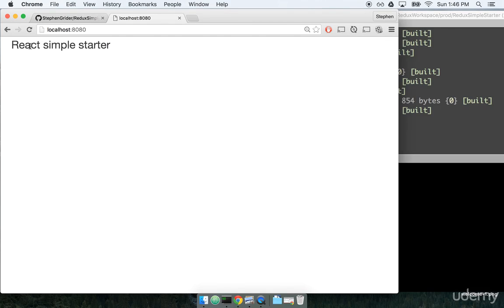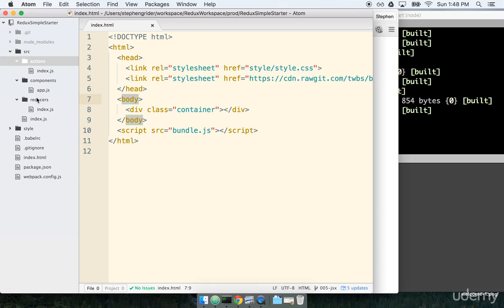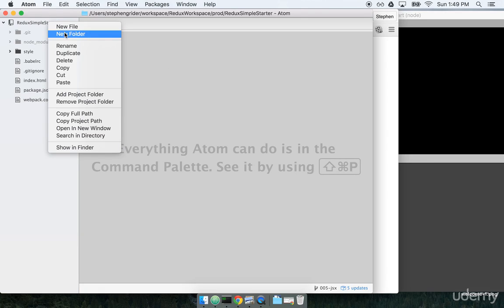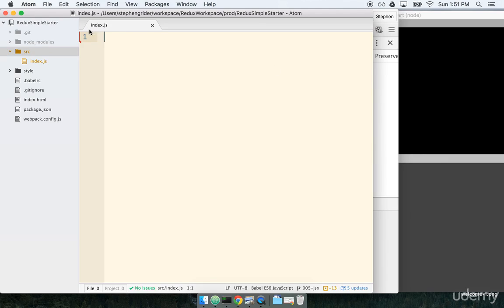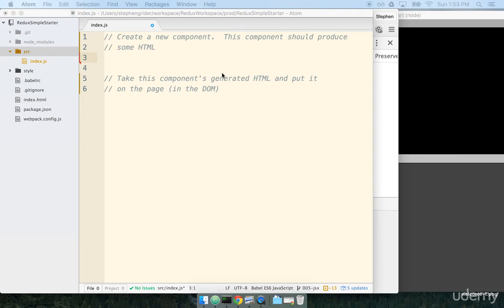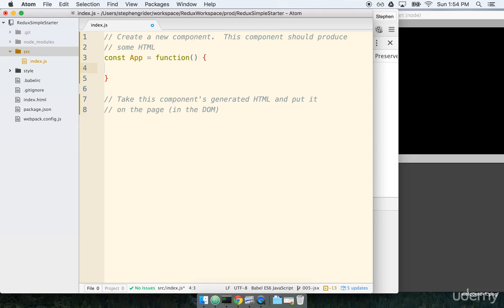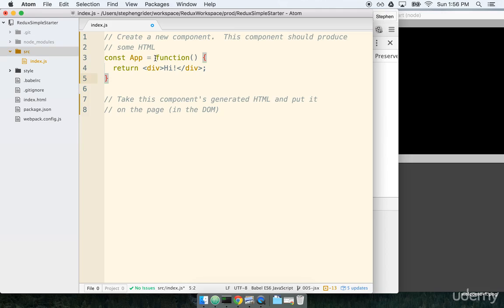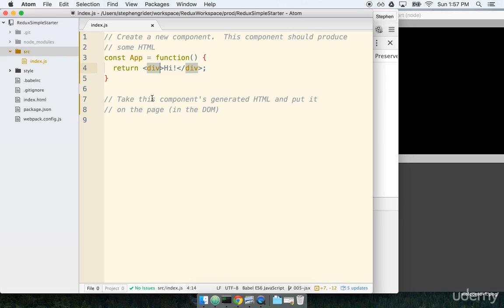1006 A Taste of JSX